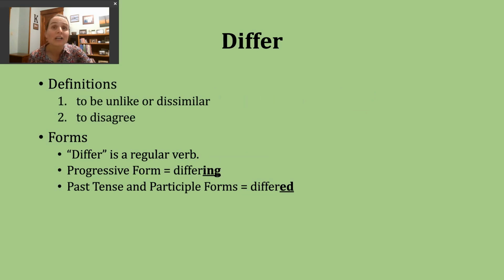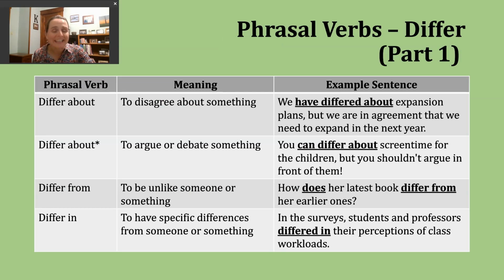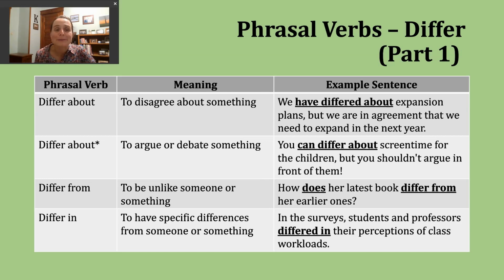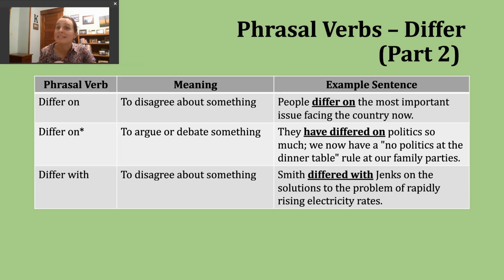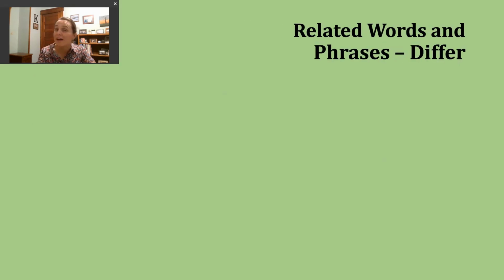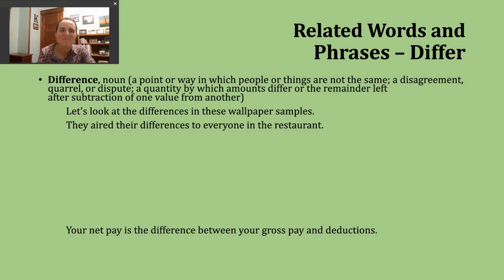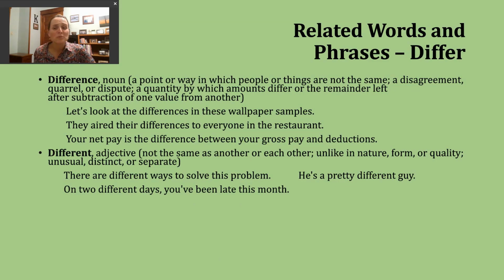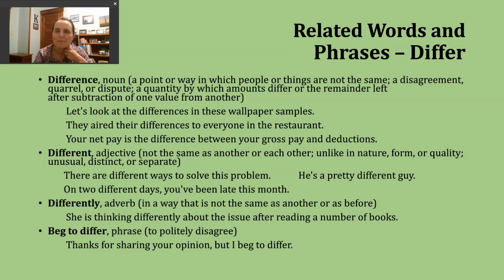Verb of the Day - Differ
This video discusses (1) some of the meanings for the word DIFFER; (2) phrasal verbs using DIFFER; and (3) related words and phrases.